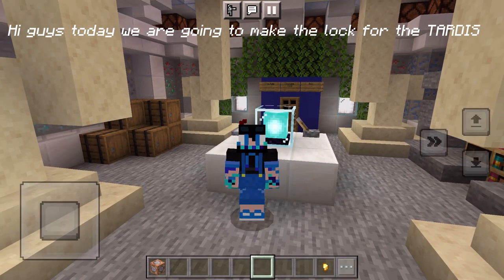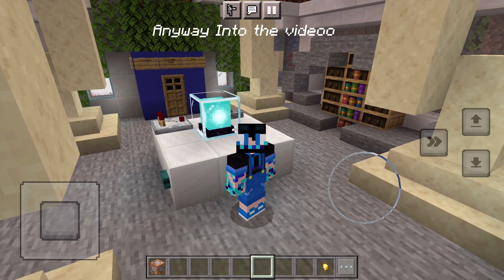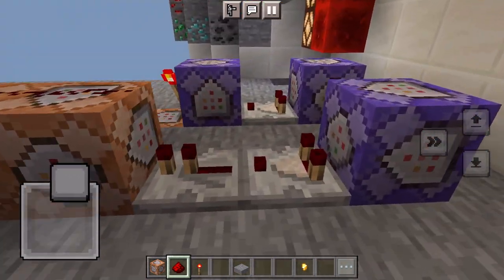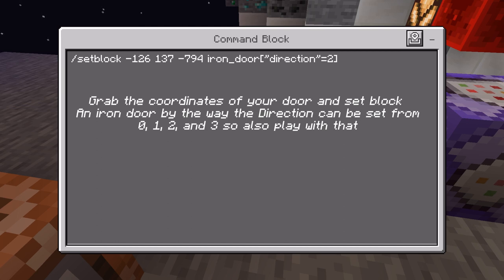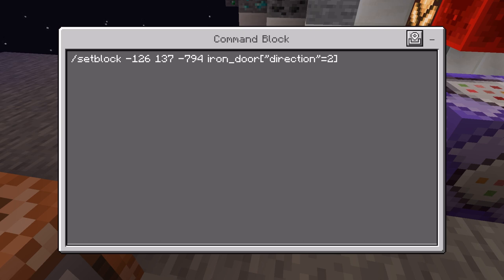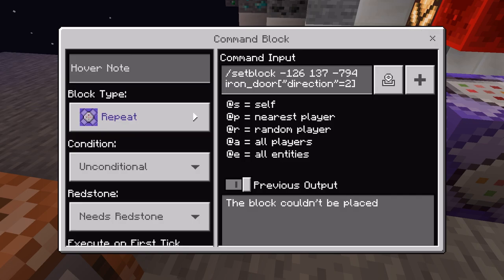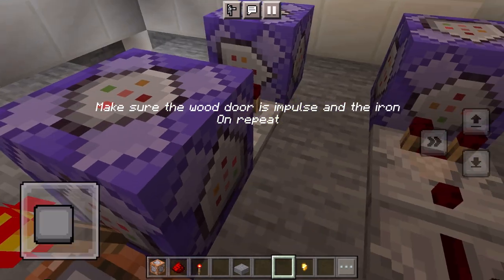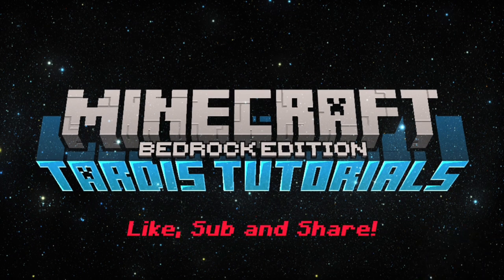Minecraft Bedrock TARDIS Tutorial: Lock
don’t want your friends to break in well if so lock it!

Sub plz